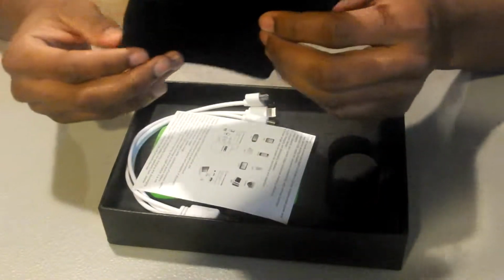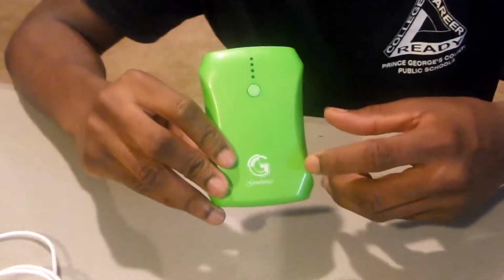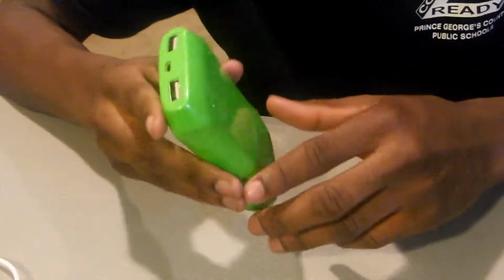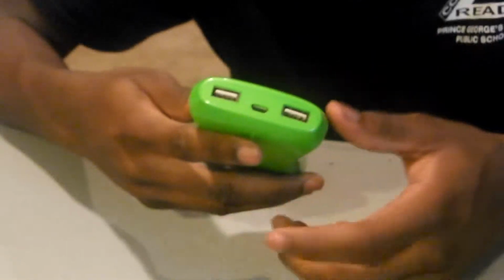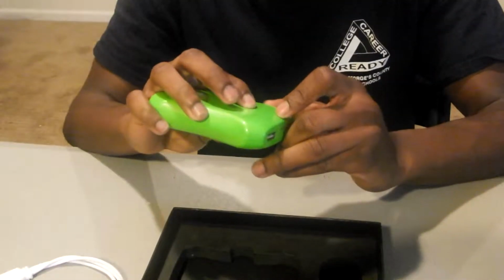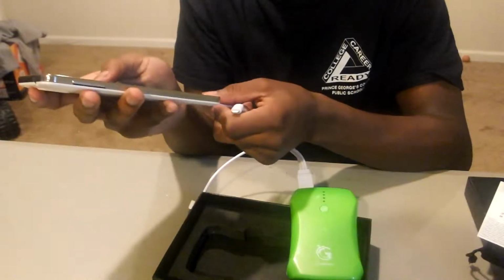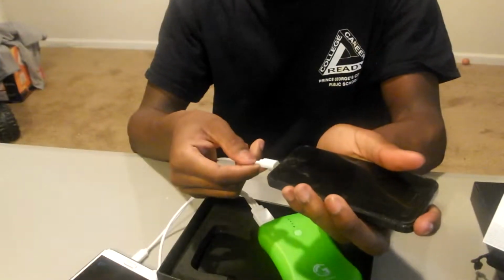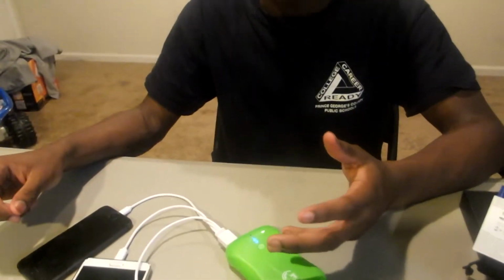Gembonics 8000mah battery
Hand Size, easy travel, low price, compact portable charger